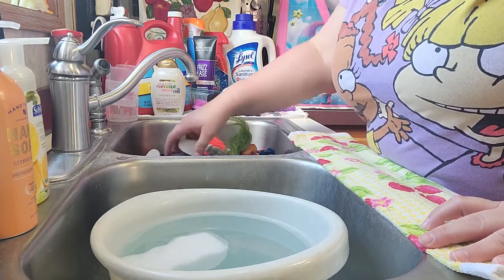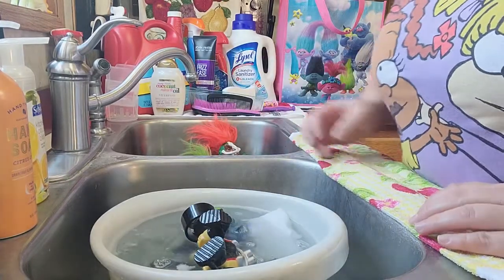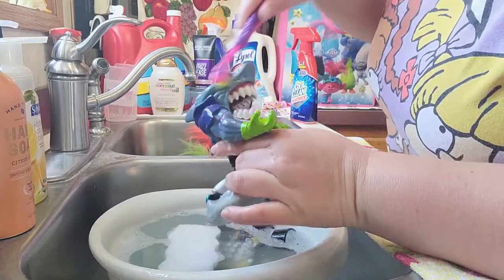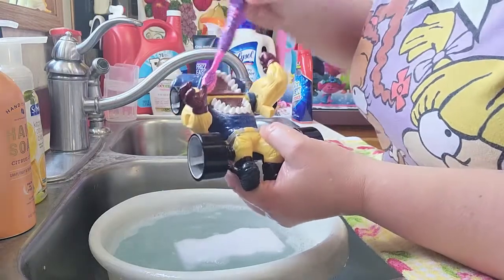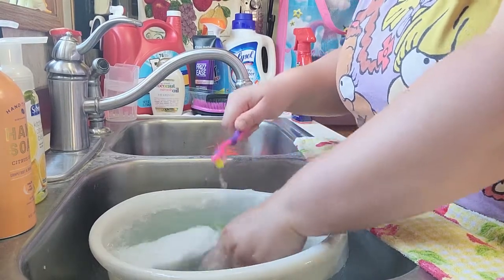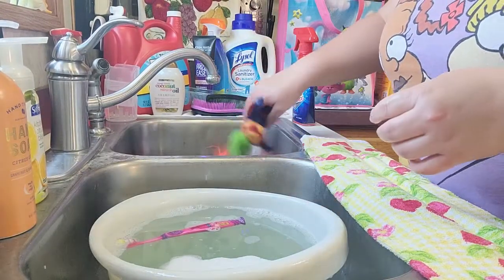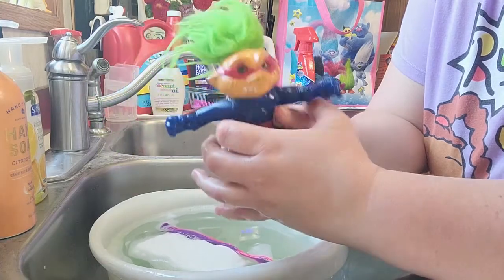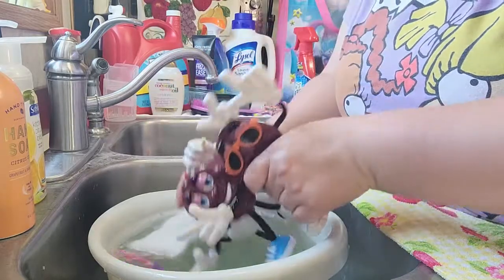How To Wash/Clean/Disinfect Action Figures! Part Four! Adult Toy Collector!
Hi Milk Maniacs! In this bonus video, I am going to show you how to wash/disinfect some boys toys, street sharks, battle trolls and some bendy California Raisins! I just decided to keep the vid going from part three and finish up some more toys that needed the hot tub treatment! Next up is my formal introduction to YouTube, as well as how to clean G1 game cartridges! So keep tuning in! Toy Love!